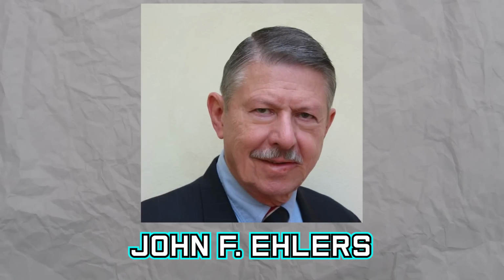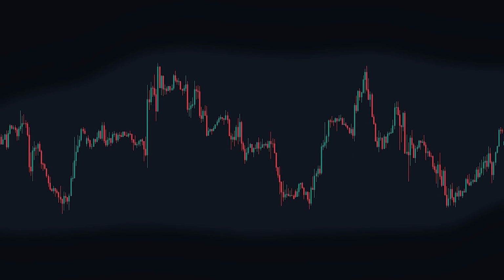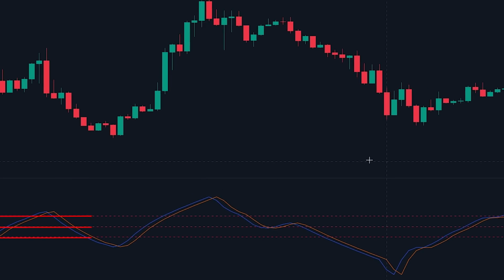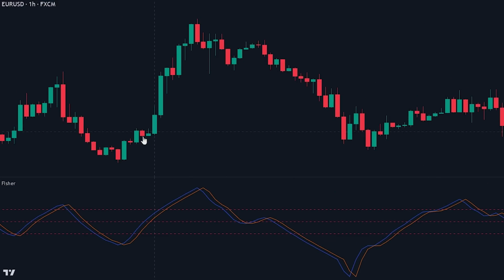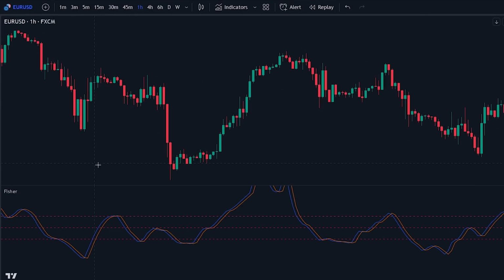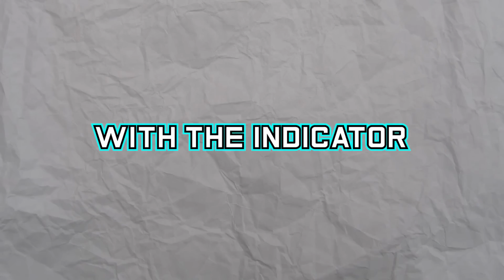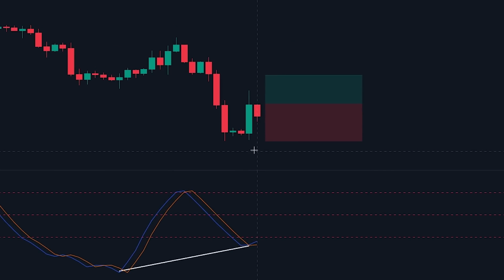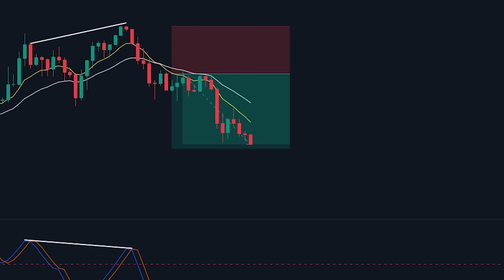The Indicator Used By Pros For Trading Reversals: Fisher Transform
Today we will be covering an indicator that is perfect for spotting tops, bottoms, and reversals in the market. The indicator we are talking about is the fisher transform. In today's video, we will be covering how the indicator can be used, how you can read the indicator, and how you can enter into positions with the indicator. The indicator is available on Tradingview and Metatrader.